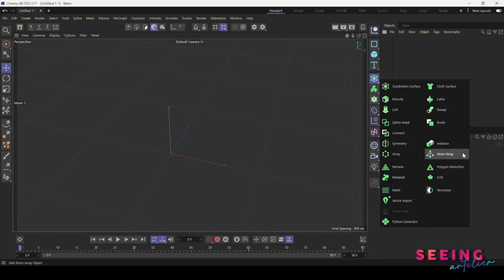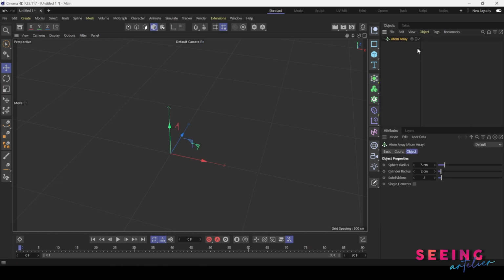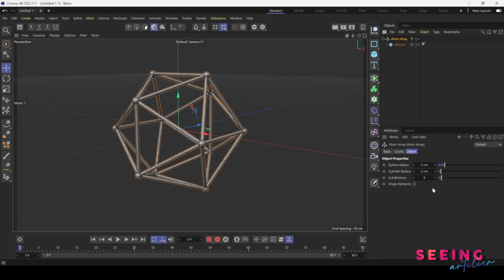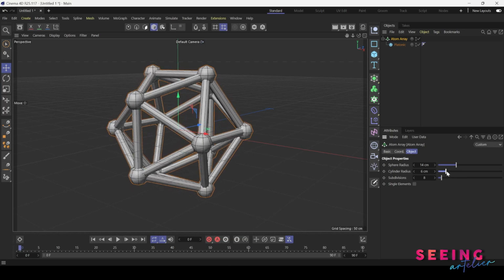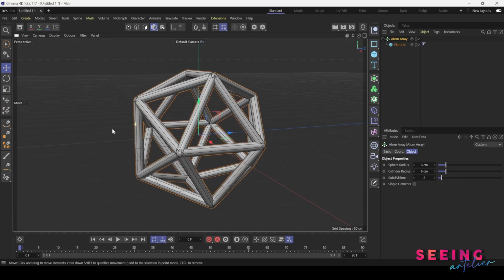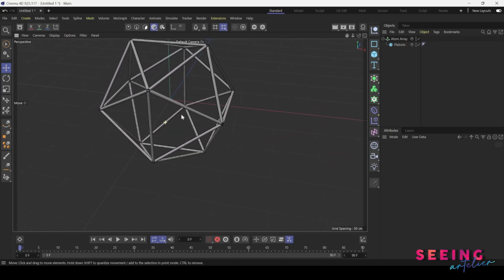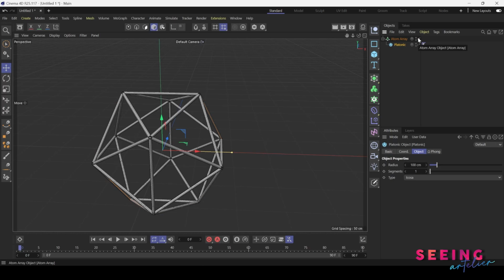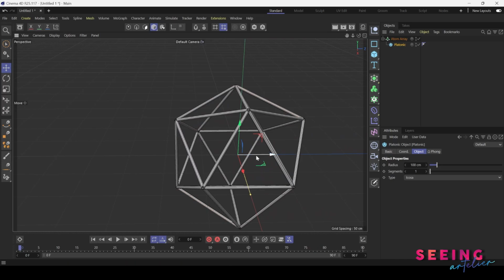C4D - Using Atom Array to create wireframe look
Atom Array is generated based on an Object Edge and Vertex.